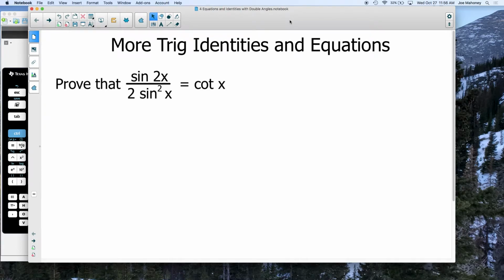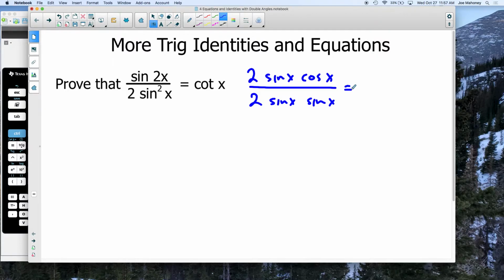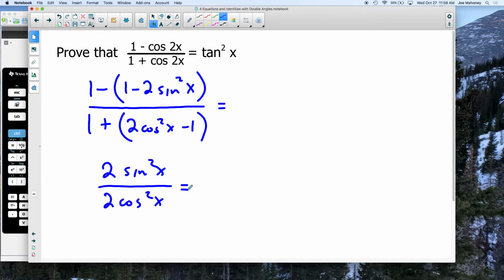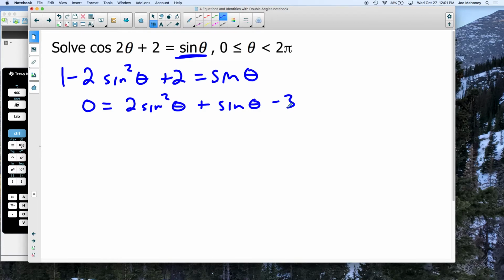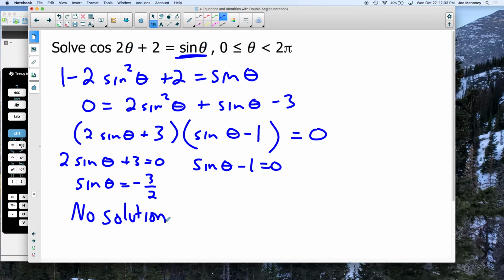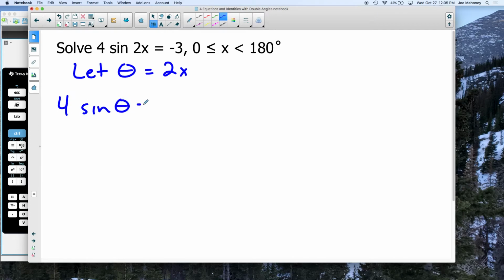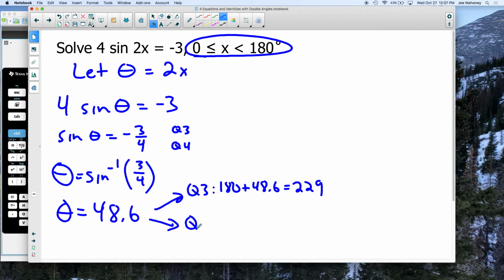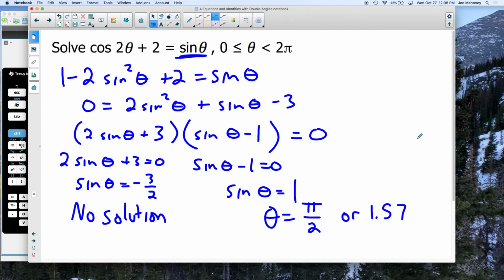4 Double Angle Equations and Identities